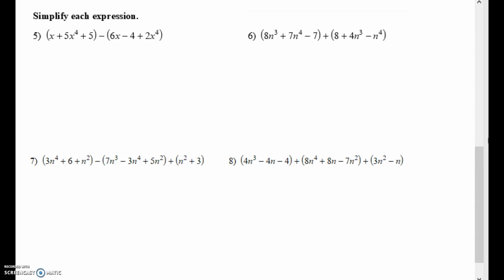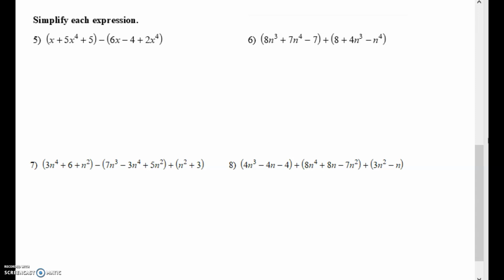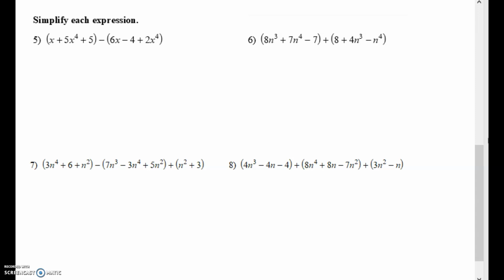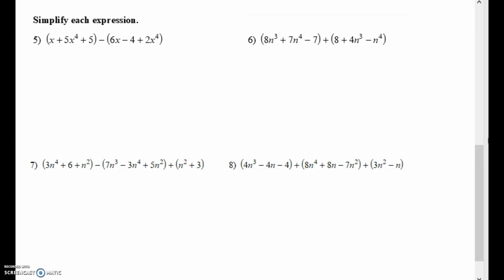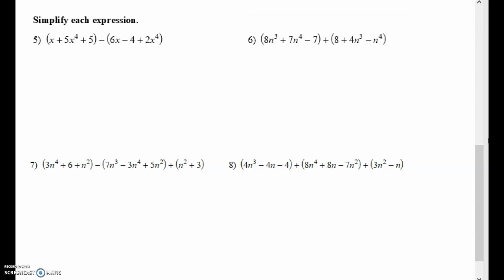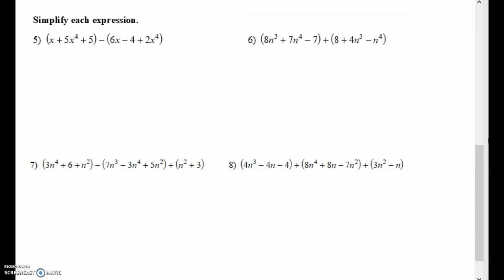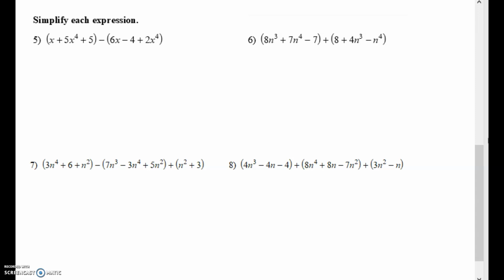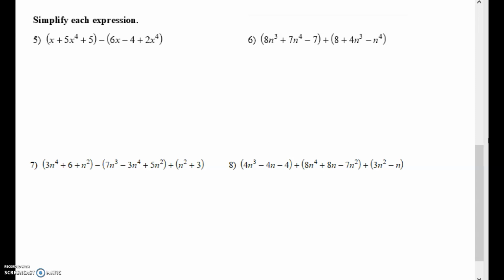add sub poly pratice ans